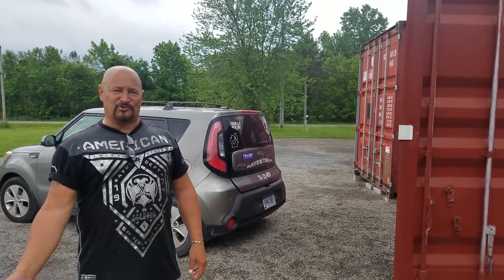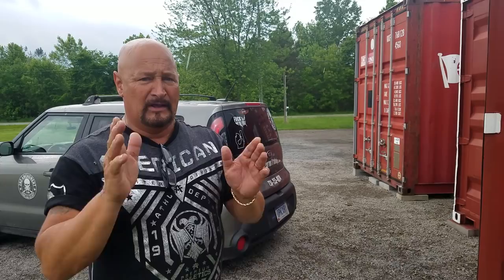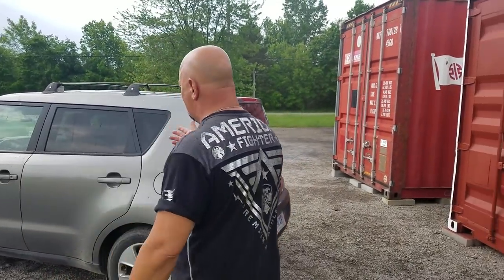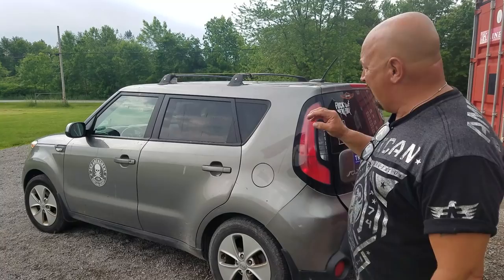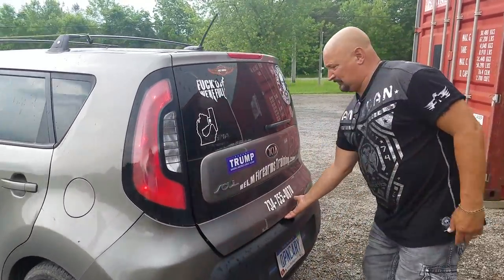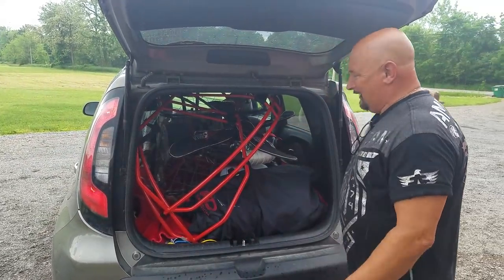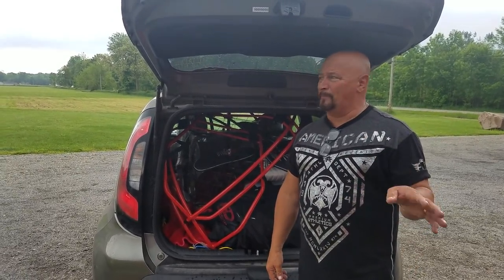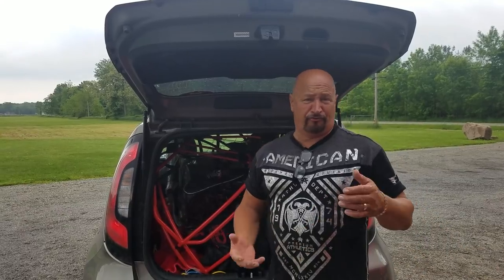NO TRAILER NEEDED !!!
A lot of people think because going with the trike you're going to need trailers and racks to carry your equipment. In nearly all cases the fly pod trike with all the accessories including the motor and Wing will fit into the back of some of even the smallest cars. You may have seen our other video where we put it in the back of a Prius. Remember flightjunkies offers unlimited free training in all 50 states. At the making of this video we have trained 1262 students. A Flawless perfect safety record. And we shall only the german-engineered fresh Breeze unit which is the leader of the industry with over a dozen and a half features not found on any other brand in the world. If you have any questions feel free to give us a call. Our telephone lines are open from 8 in the morning until midnight seven days a week for the past 28 years. 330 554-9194